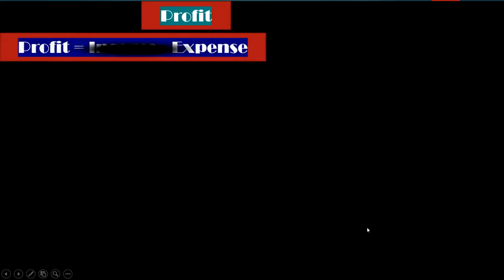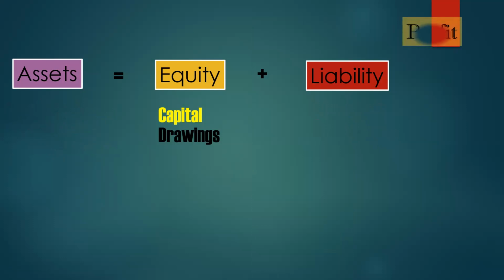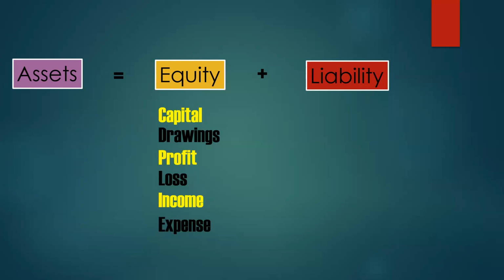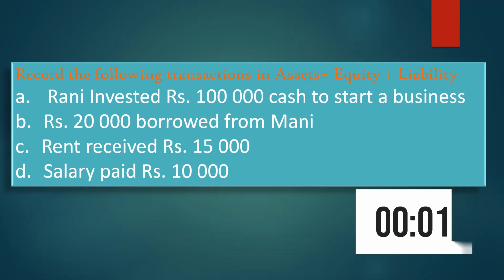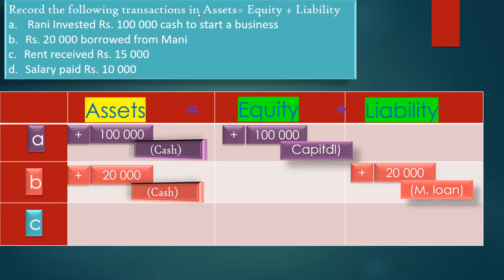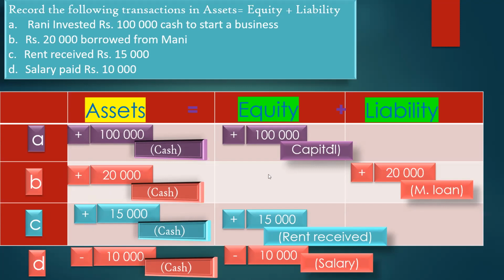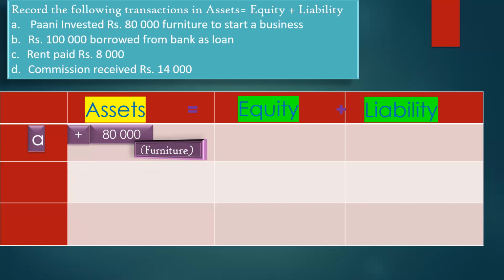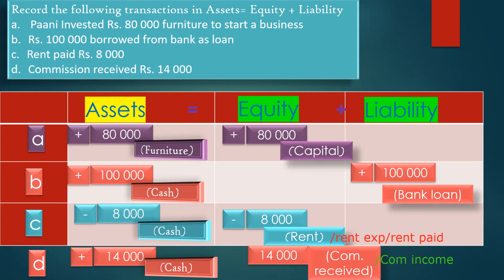profit and acc equation